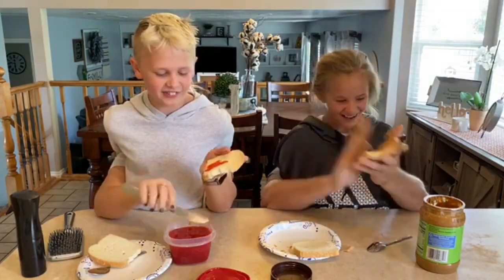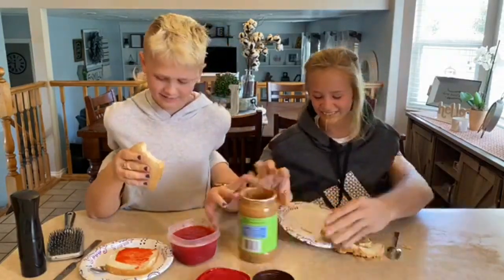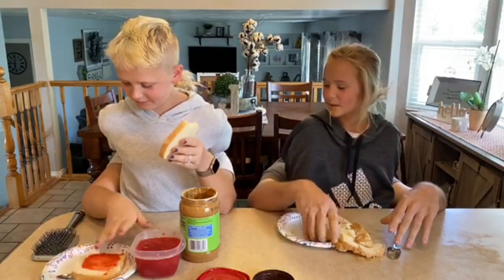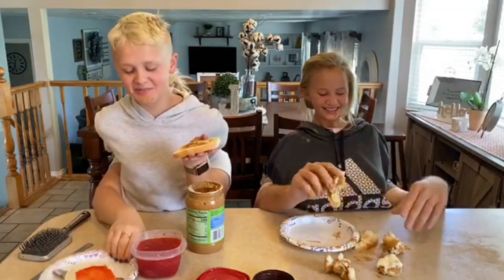Not My Arms CHALLENGE - SIS VS BRO!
Welcome back! It is McKay vs Charlotte. Sis vs Bro! This time it is not my arms challenge.
Watch as these two crazies try and do their hair, make a sandwich and put on makeup. Really easy stuff right? Think again!!